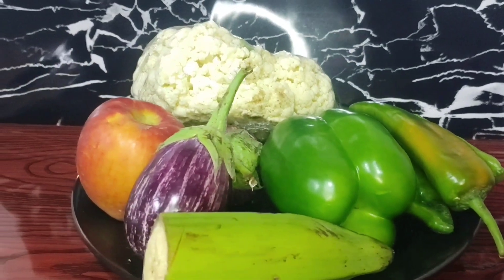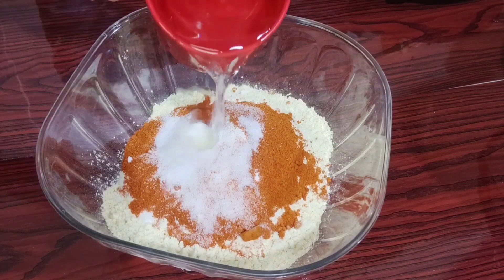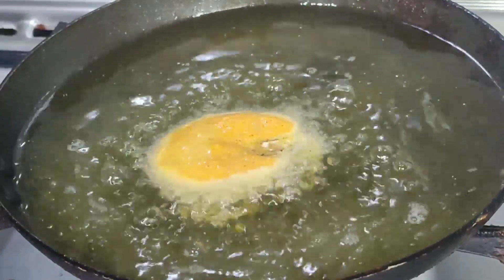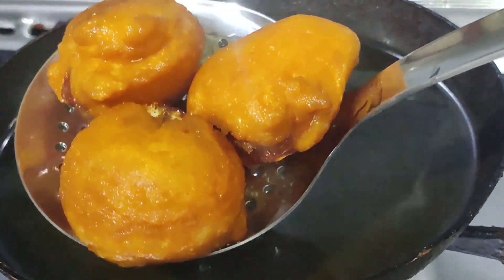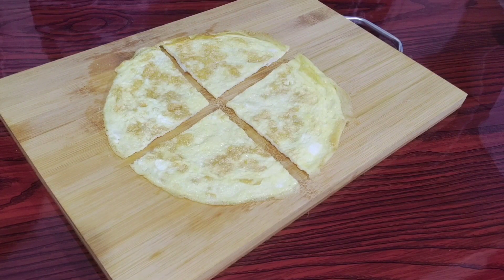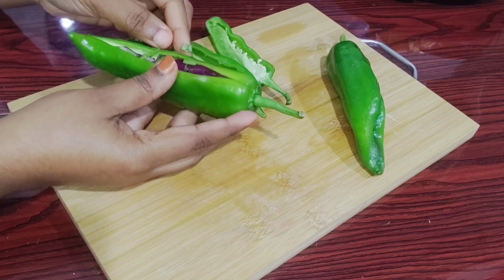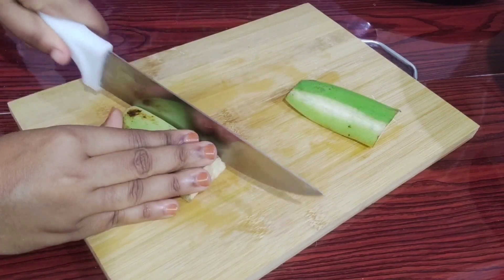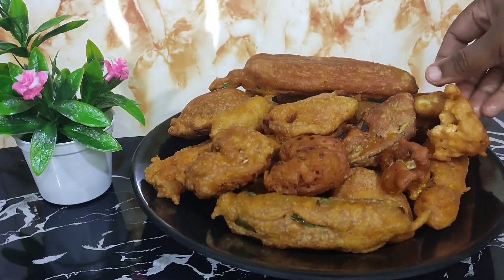വളരെ എളുപ്പത്തിൽ ഇനി ഏത് ബജ്ജിയും ഉണ്ടാക്കാം | How to make easy bajji in malayalm